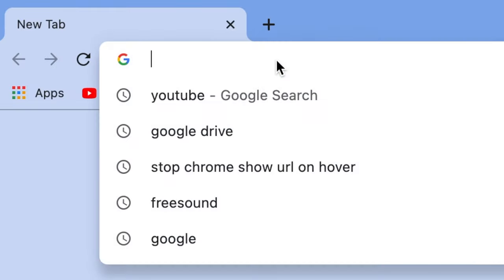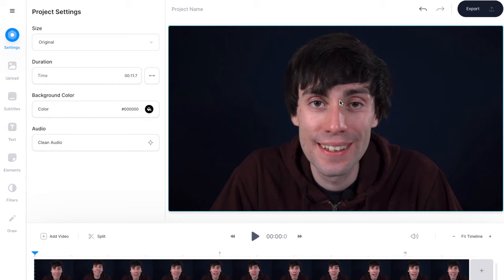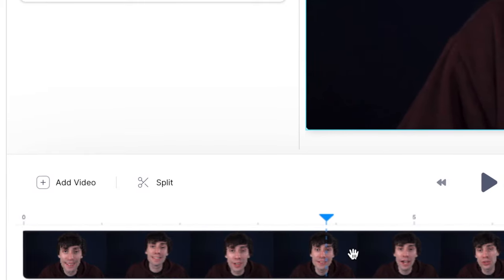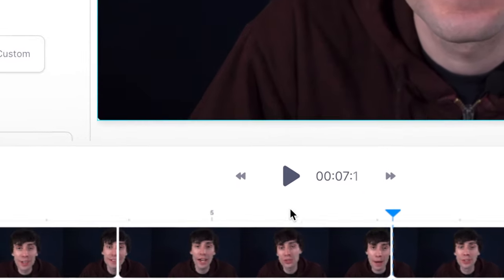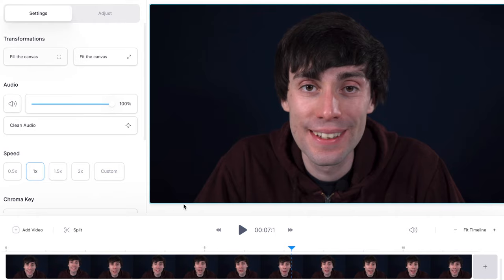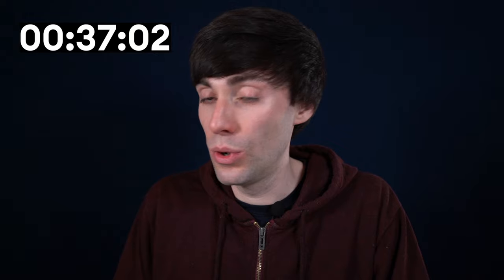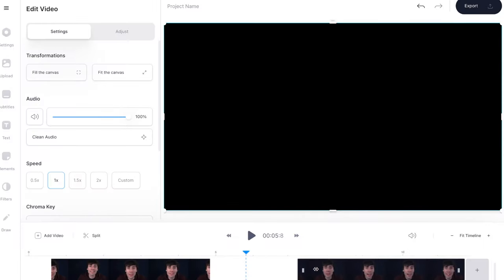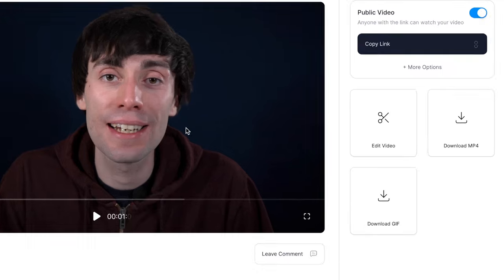How to Cut Videos Online (in less than 2 minutes)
Learn how to cut videos using VEED’s online video editor.

In this simple tutorial, we cover how to cut videos for beginners in under two minutes. We will also show you how to cut videos with no software and how to trim video clips.

How to Cut Videos Online - Step by Step:

00:00​ Intro
00:08​ Editing Software and Importing Your Video
00:28 How to Cut Out a Section of Video
01:07 How to Trim Video
01:41 How to Export Your Video
01:58​ Outro

Good luck!

- 4k video quality
- Longer videos
- Custom fonts

Ryan & VEED.IO